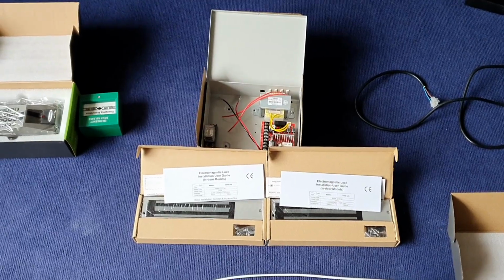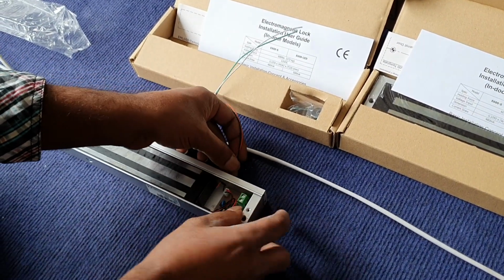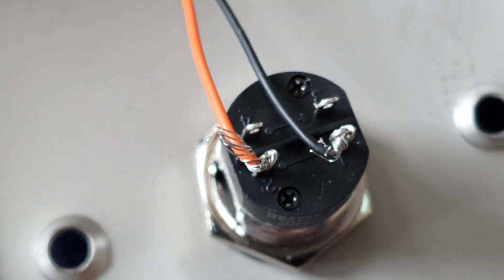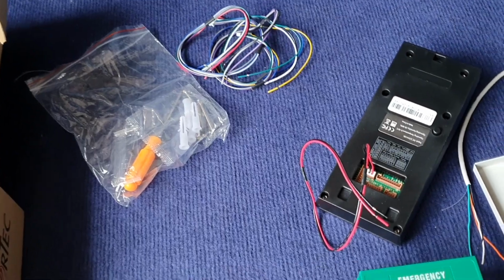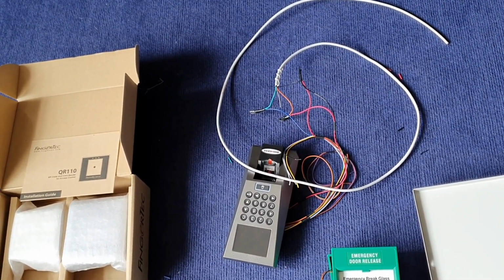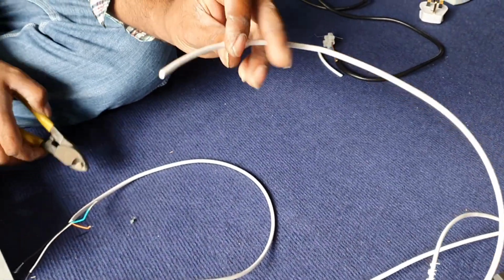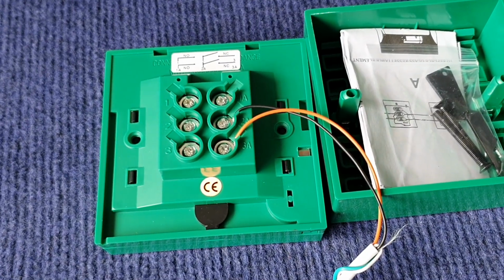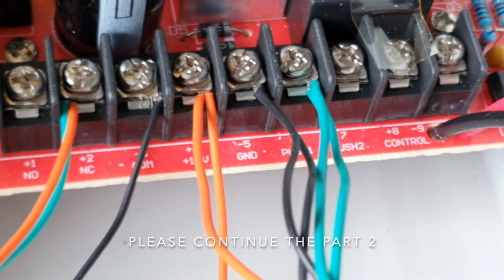How To Install In and Out Door Access Control System with QR110 - Part 1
This video is about In and Out Door Access Control System - Part 1: Installing EM-Lock + Breakglass + Keyswitch + BIOXCESS Reader.